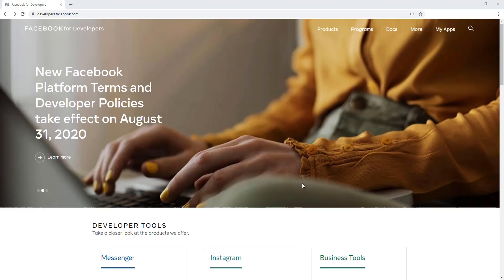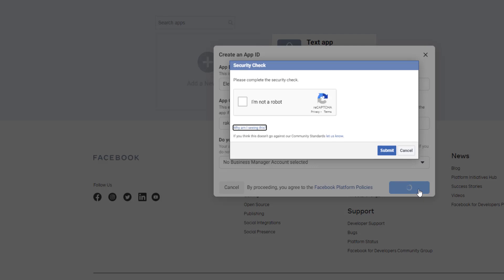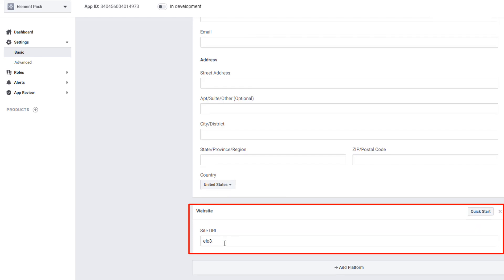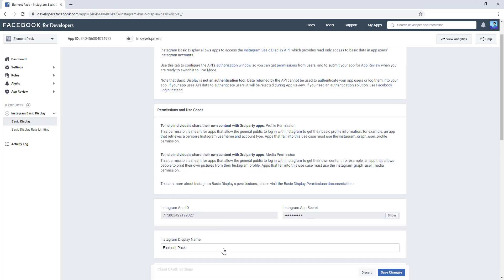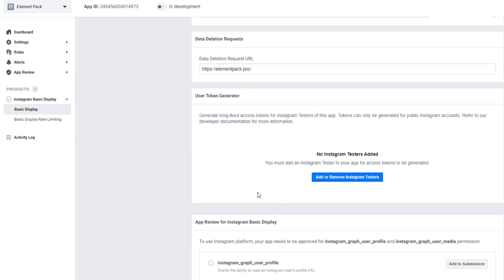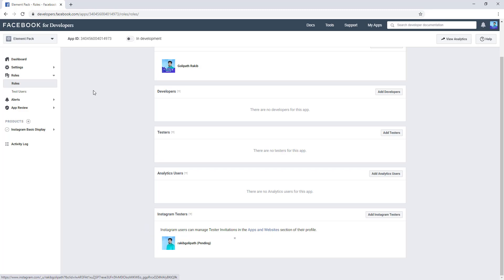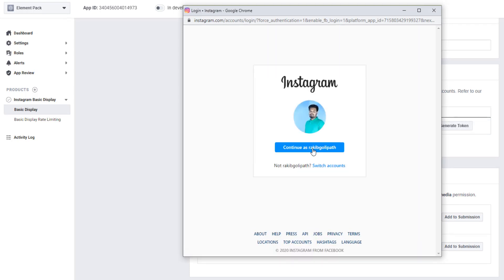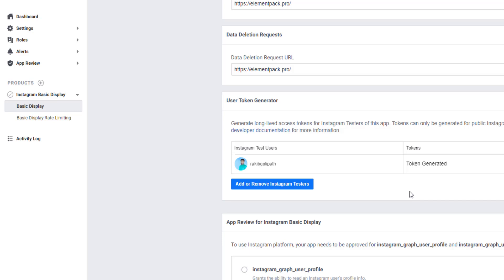How to Get Instagram Access Token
Are you looking for a way to create an Instagram access token?

Your search for a solution for creating Instagram Access Token is over. We are here to get you out of this trouble!

Keep your chin up! This is the easiest process of creating an access token for Instagram. This tutorial covers the necessary step-by-step guide regarding access token generation for Instagram.

So, without skipping a second, watch this tutorial and effectively generate an access token and authenticate it.

Any queries? Don’t hesitate to drop your questions in the comment section.

Chapter:
0:00 Video Intro
0:15 Channel Intro
0:26 Account Process
6:42 Outro